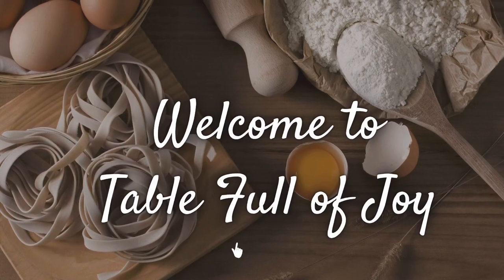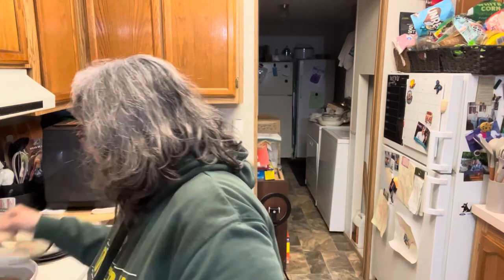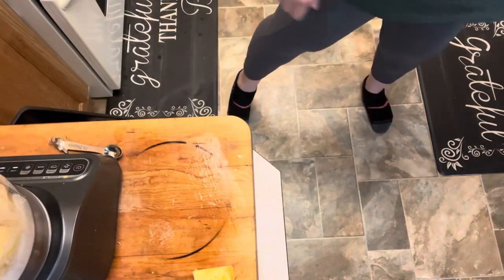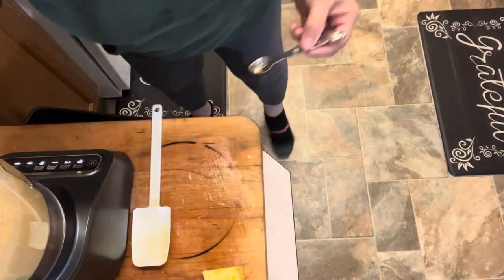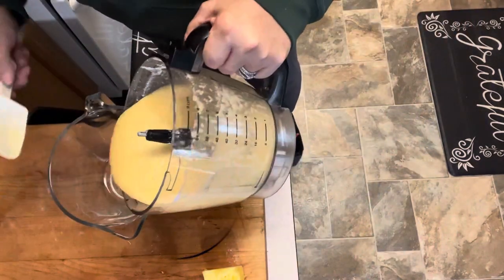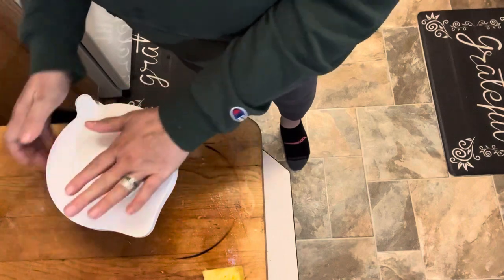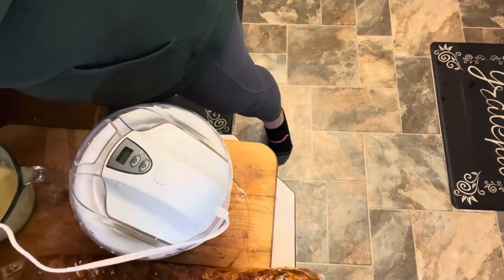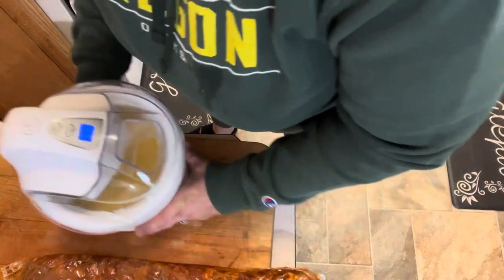Preparing for Spring & Summer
Our weather has given me all the Spring & Summer vibes!
Trying some new recipes that will definitely be on our menu all Spring & Summer.

Southern Potato Salad

Pineapple Coconut Ice Cream